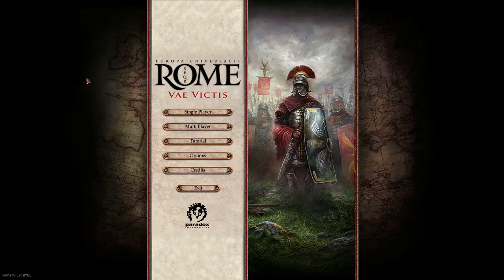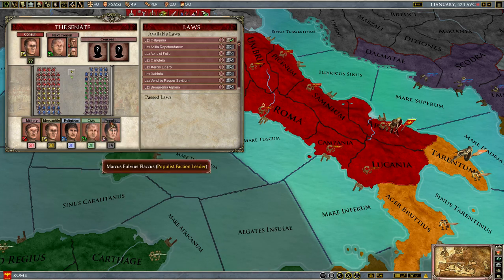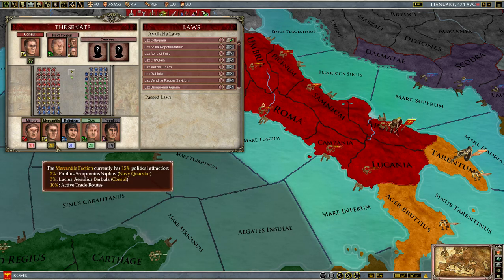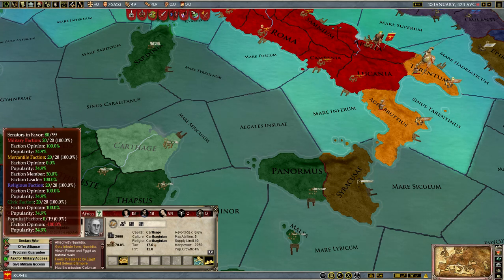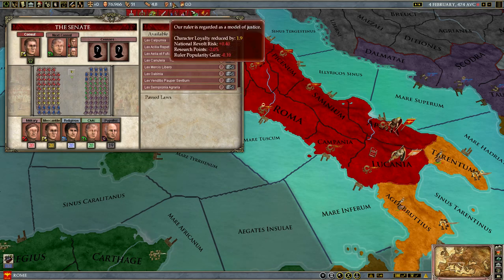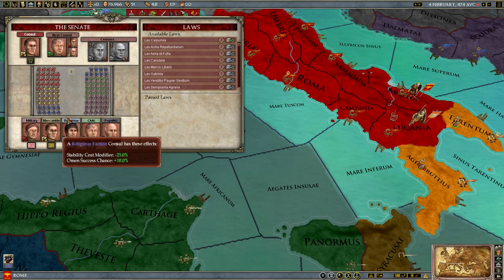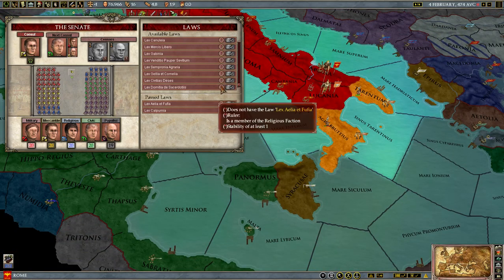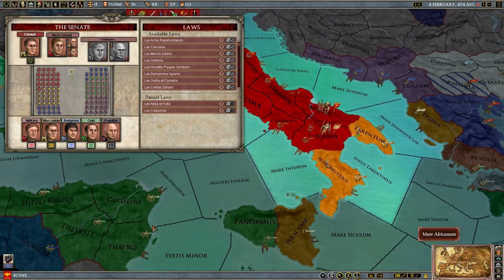Europa Universalis Rome Tutorial: The Senate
I was asked to do Tutorial's for Europa Universalis Rome the other day. I hunkered down and got to work. Producing over 2 hours of tutorials that go into detail.